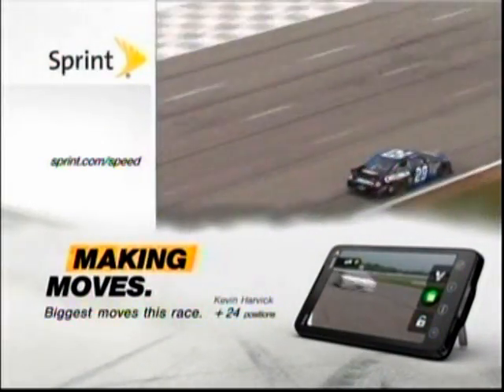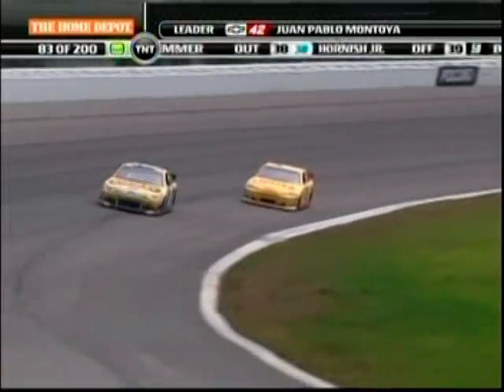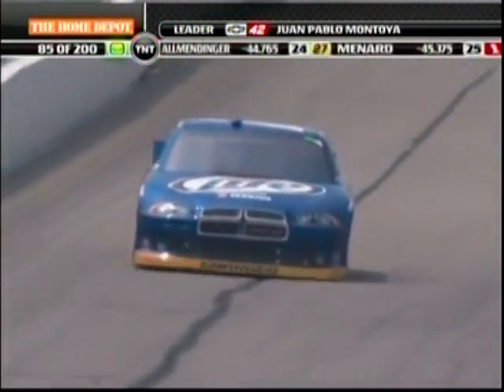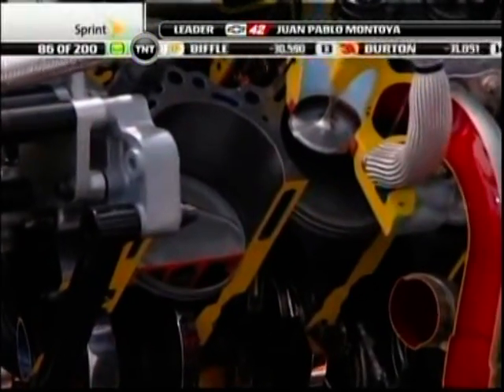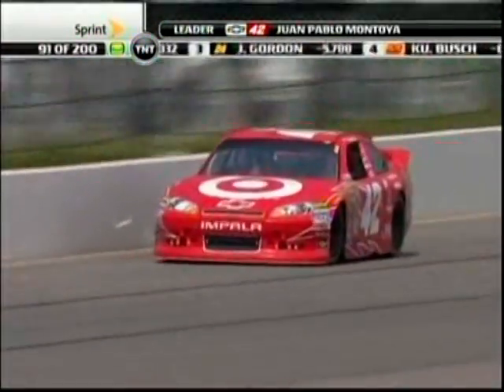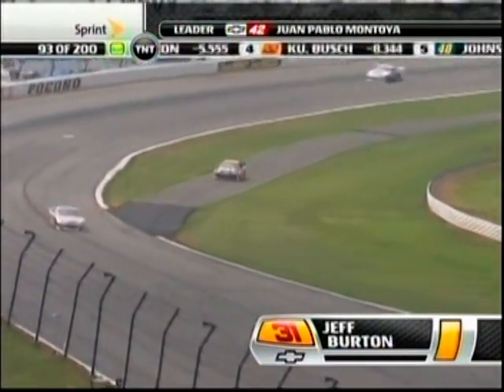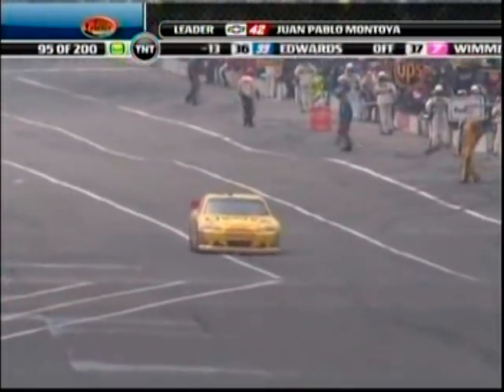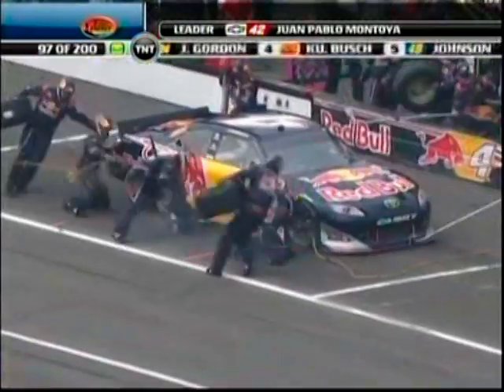2011 5 Hour Energy 500 at Pocono Part 8 of 15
5 Hour Energy 500

Pocono Raceway
Pocono, Pennsylvania